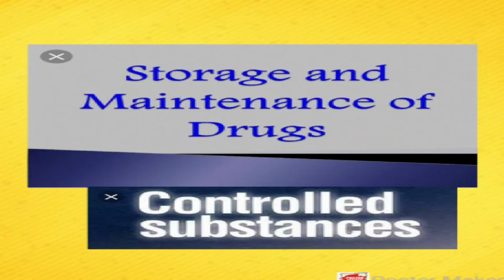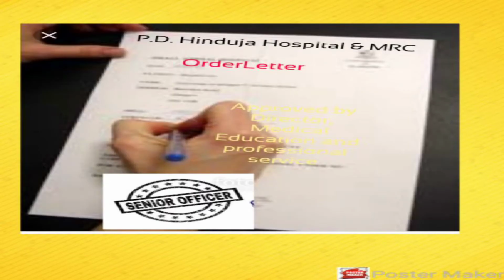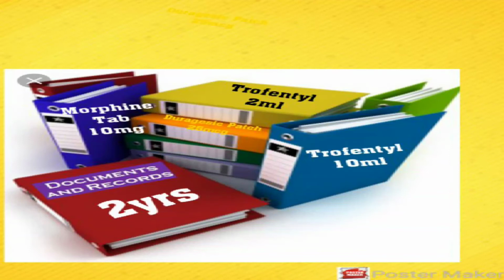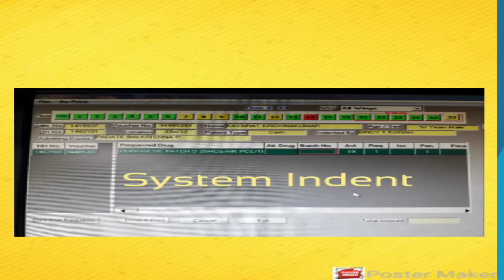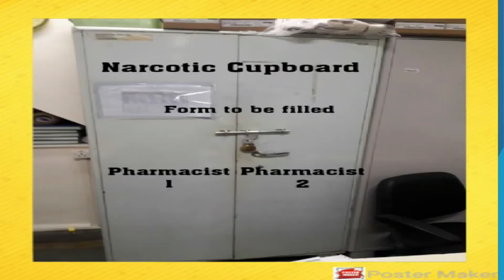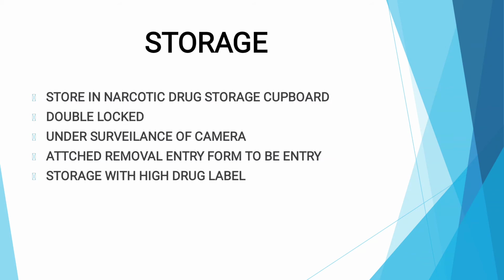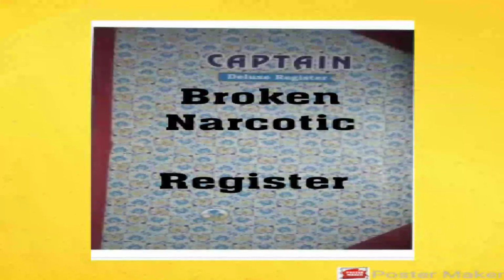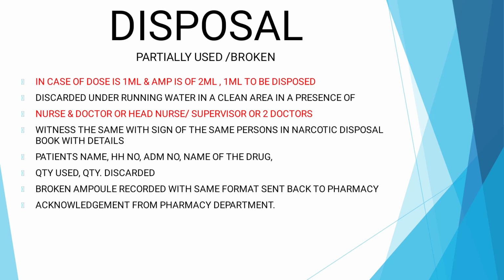NABH.....MOM.... Narcotic management & Storage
NABH... MOM... Narcotic management